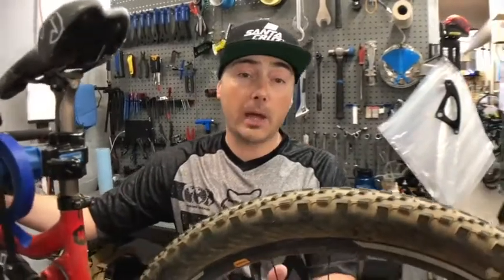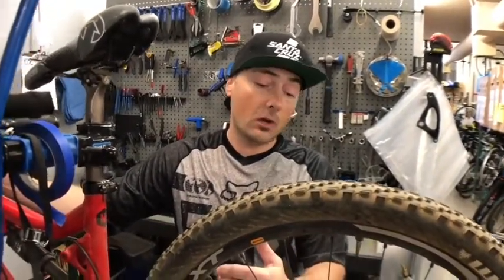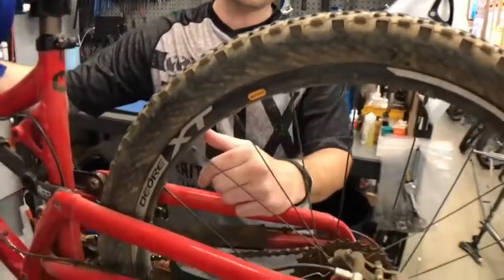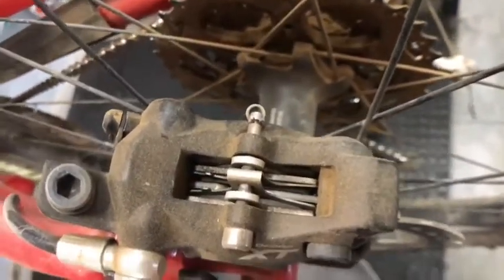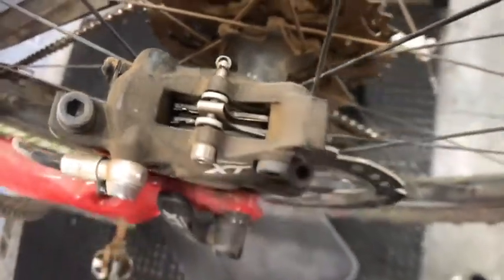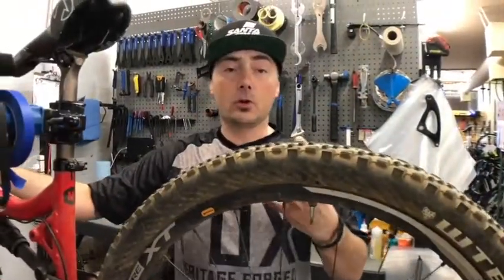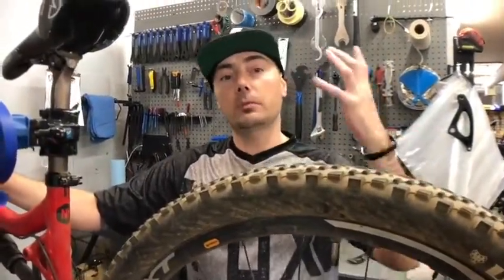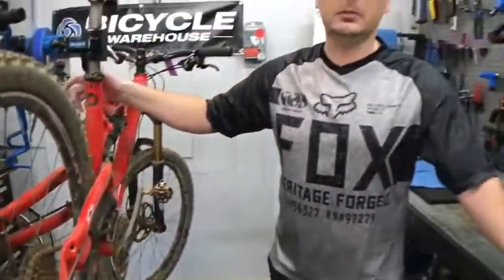SQUEEEEEEEALING DISC BRAKES 🚴 😱 | Bicycle Warehouse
SQUEEEEEEEALING DISC BRAKES 🚴 😱 are annoying at best. Contaminated pads is the usual culprit. Once this happens the pads are ineffective (and noisy) and need to be replaced. Two primary causes
1. You got lube on your rotor when you lubed your chain. Which then got absorbed by the brake pads. The fix is new pads and cleaning the rotor.
2. Your brake caliper is leaking brake fluid onto your pads. The fix is a new caliper or rebuilding your old one. Plus new pads.
At minimum you'll need new pads. Once contaminated they cannot be cleaned.
We can fix that for you. See you soon 😀.

Bicycle Warehouse is recognized as a “Top 100 National Retailer”. They are locally owned and operated in San Diego, California by husband and wife team Debbe and Mike Simmons along with their staff of 35 top notch team members. They are a full cyclery offering bikes for all ages, skill level and types of riding. They repair all makes and models and have all the gear you need to have a safe and fun ride. Their tag line says it best “It’s Your World, Ride It”.

Follow on
Facebook.com/BicycleWarehouse
Instagram.com/BicycleWarehouse
Twitter.com/BicycleWarehous
SnapChat, Linkedin & Pinterest too